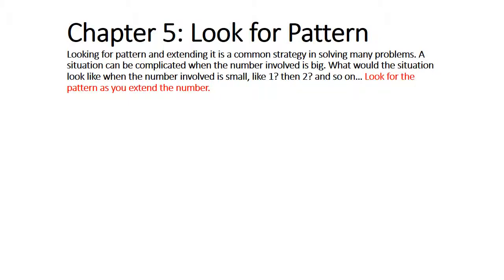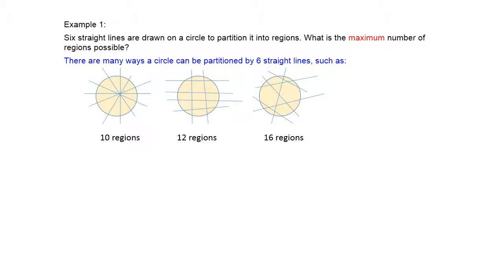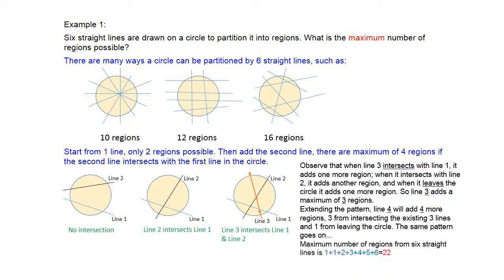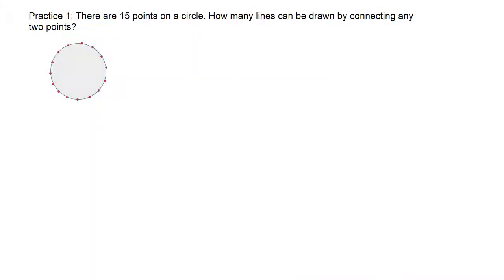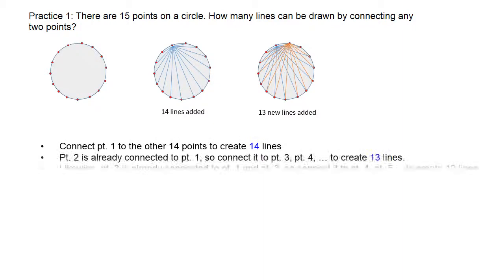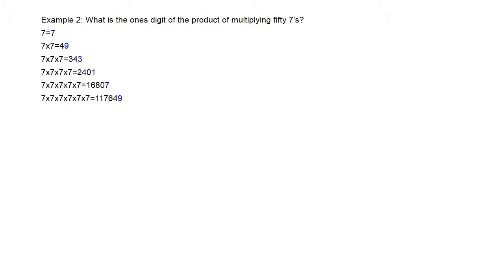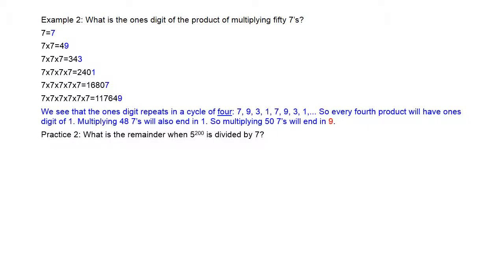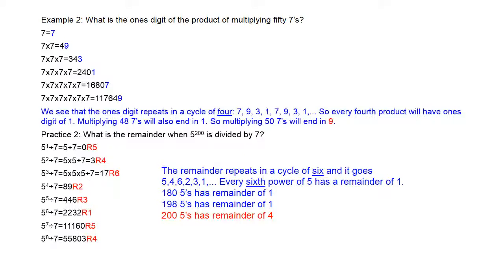Math Problem Solving Strategies - Chapter 5: Look for pattern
To solve a problem involves big number, first start with small numbers like 1, 2, 3 and observe the pattern in the results, use that pattern to solve the original problem.